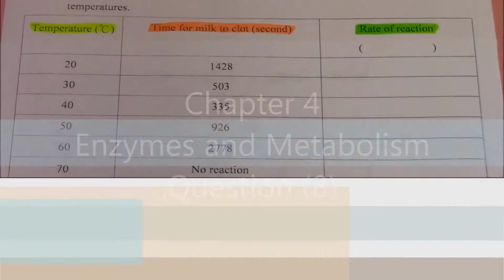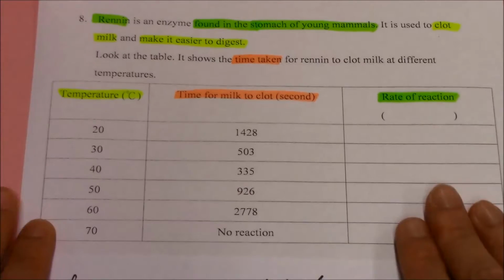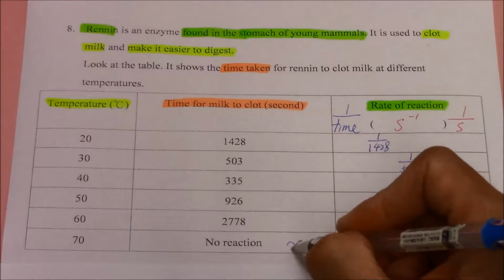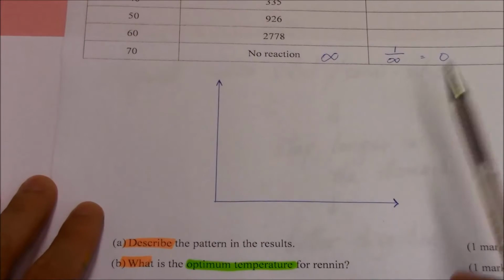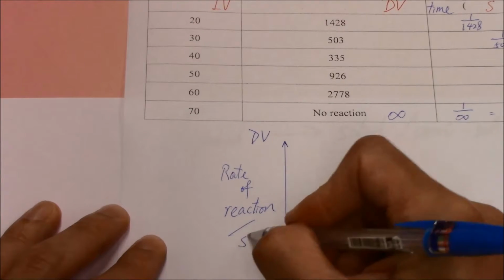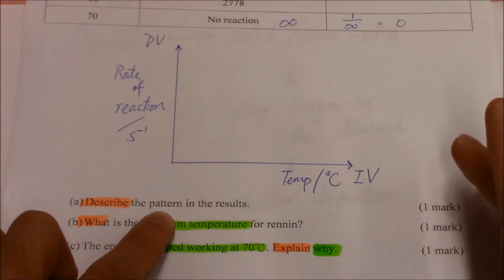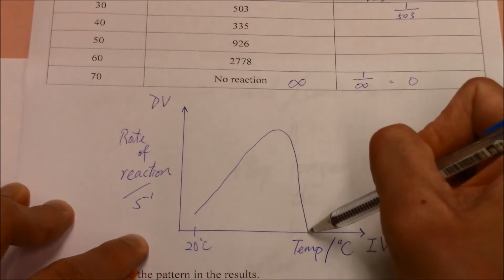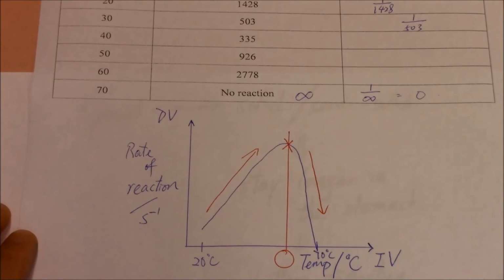DSE BIO │ Enzymes and Metabolism Question 8